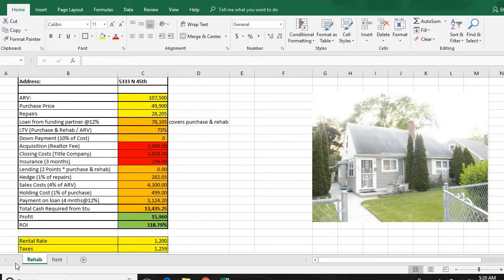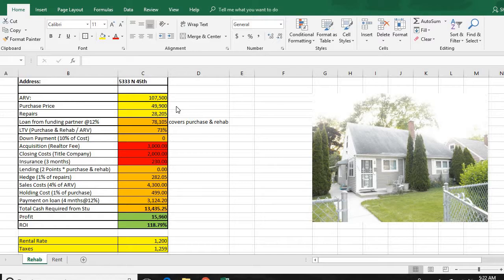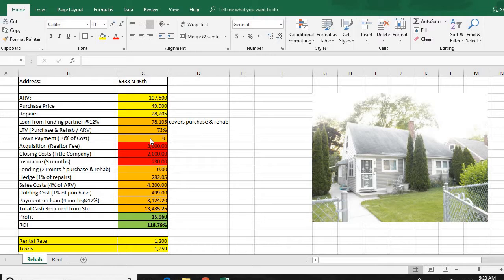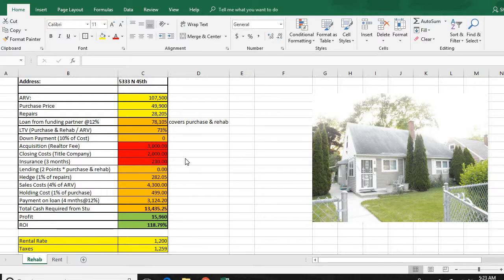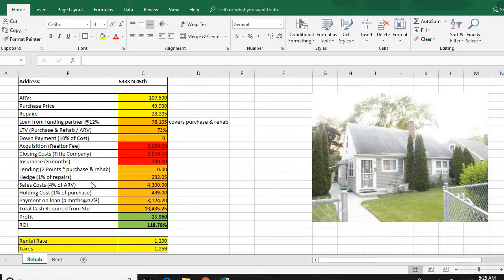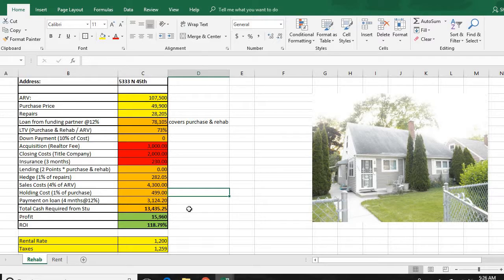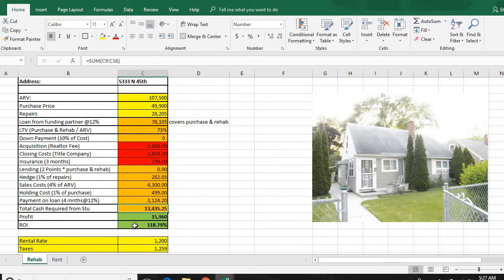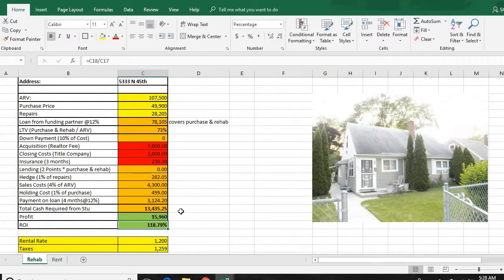Military Investor - Rehab Analysis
See how we break down and analyze a property when we are planning on doing a rehab project. The key to any analysis is to try and get to as close to real numbers as possible, which means getting actual quotes for insurance, closing costs, rehab costs, fees, etc. The more detailed you can be, the less surprises you'll have.